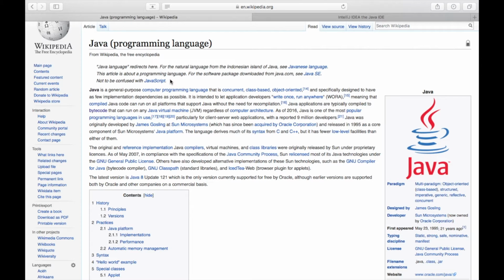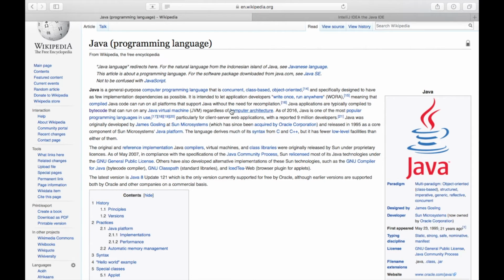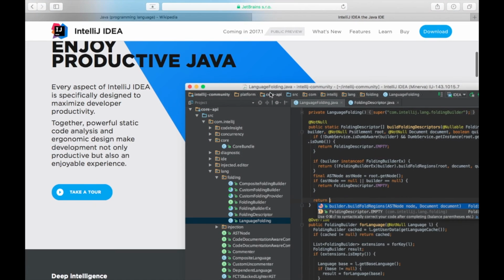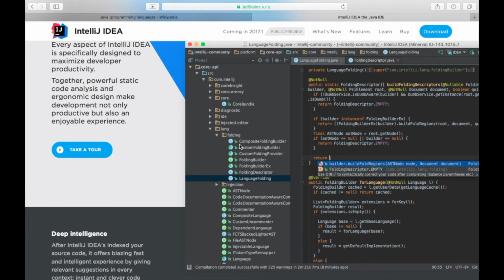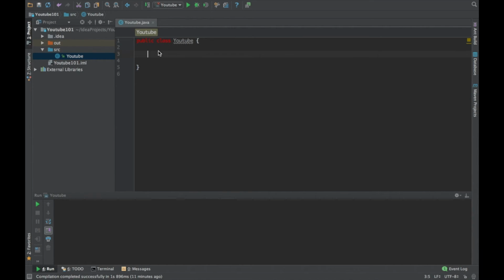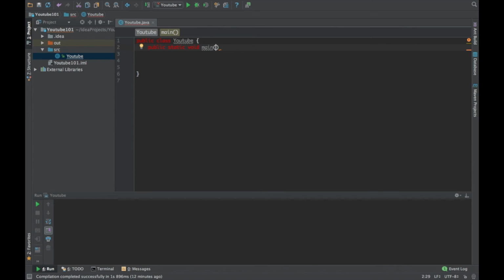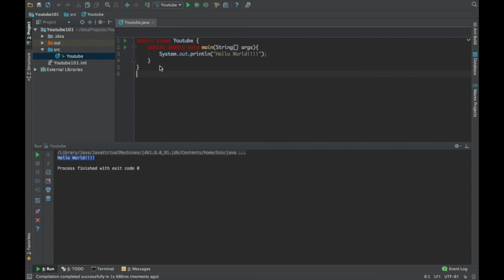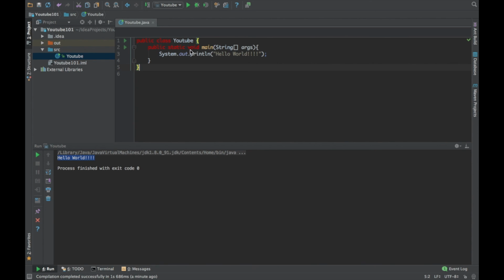Java Programming Tutorials - 1 - Introduction + Hello World Program